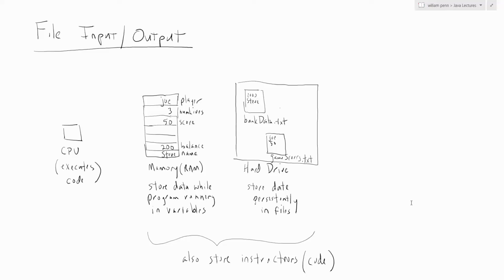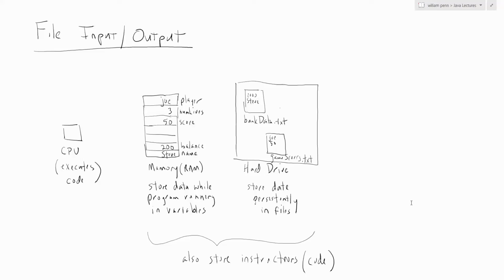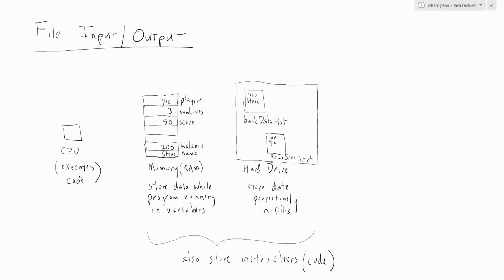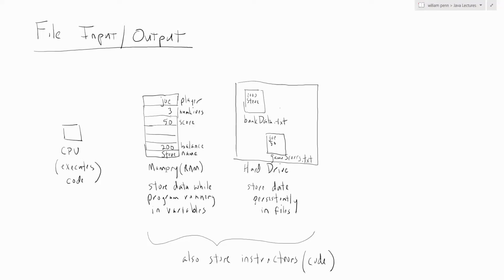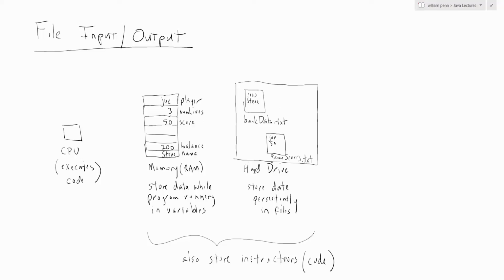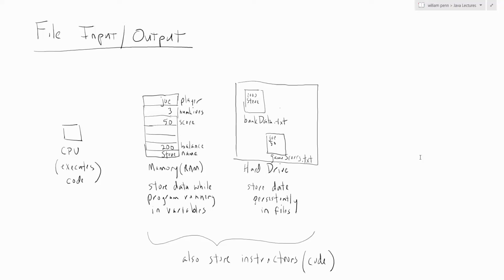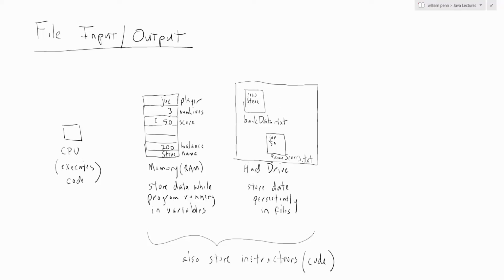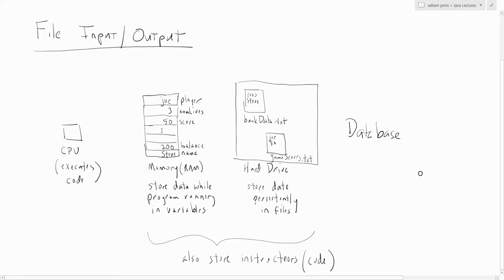2/28/2017 2:46:43 PM